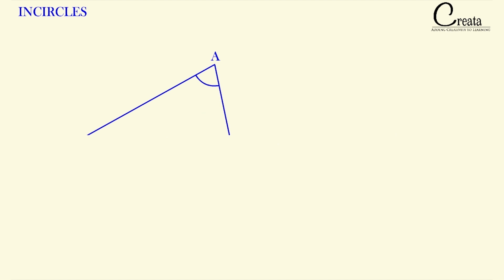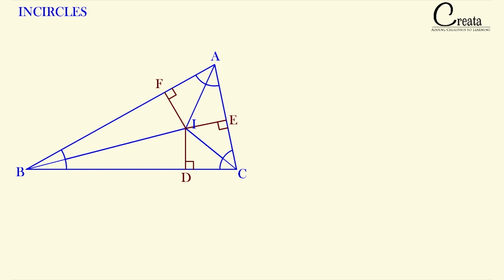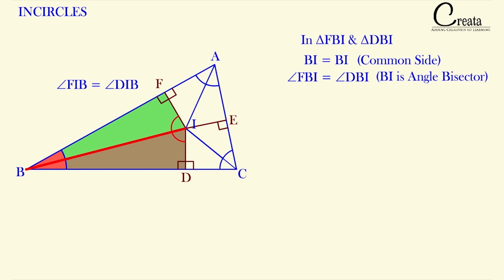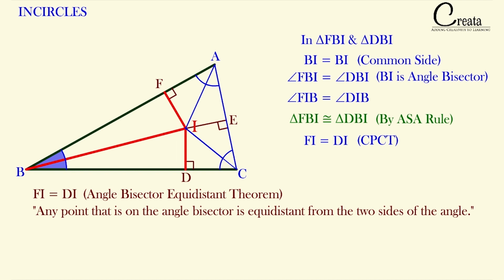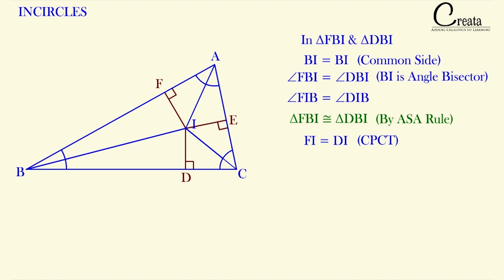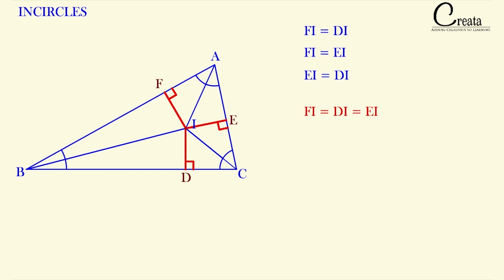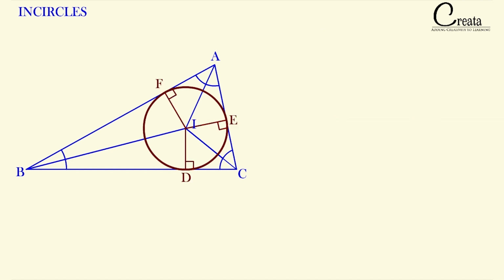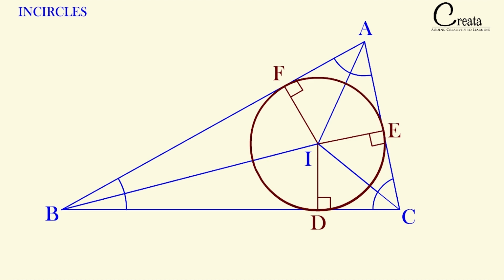Incircle & Inradius of Triangle | Construction experiment | Angle Bisector Series | CREATA CLASSES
This is the 3rd video of the Angle Bisector series.

This video includes all about incircles and inradius of triangle.